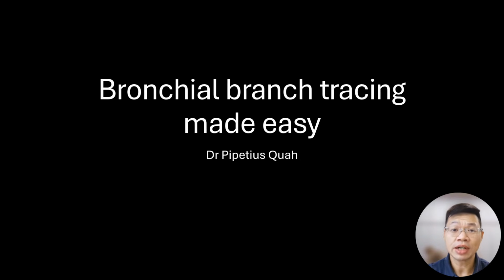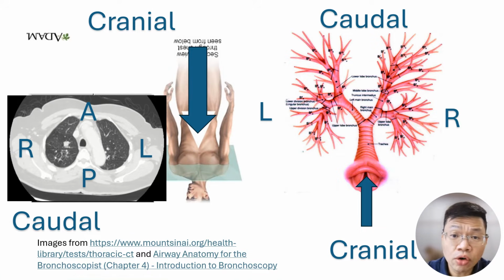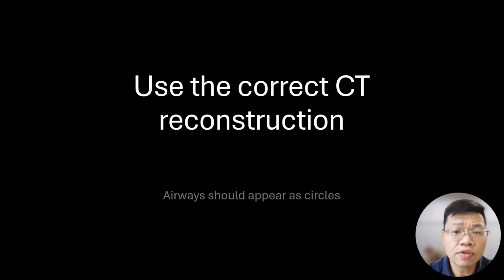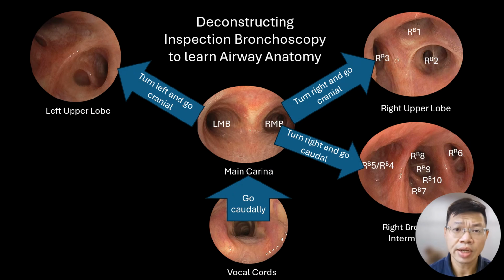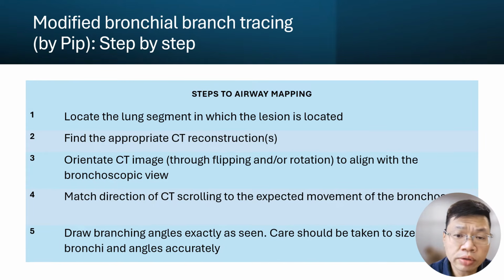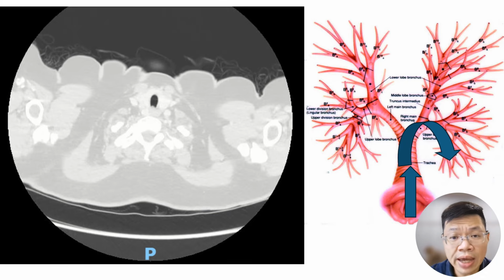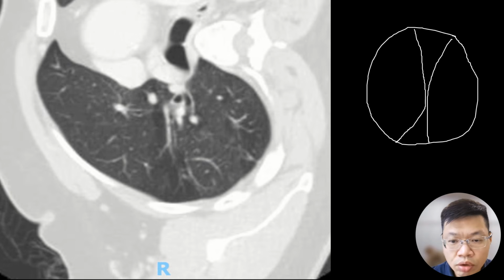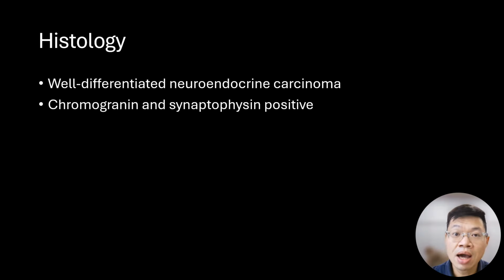Bronchial Branch Tracing Made Easy?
Hi there! This is the first video of a new video tutorial series on bronchial branch tracing, otherwise known as airway mapping. Bronchial branch tracing is an important skill which has a steep learning curve and in this first video, I hope to highlight some key concepts to help in understanding how an airway map can be drawn.